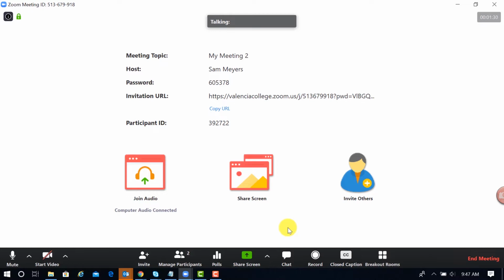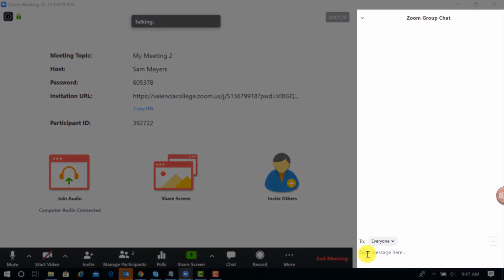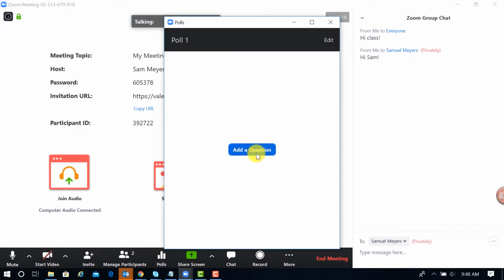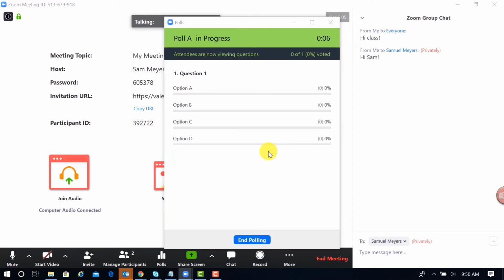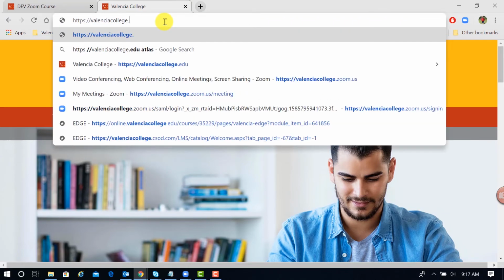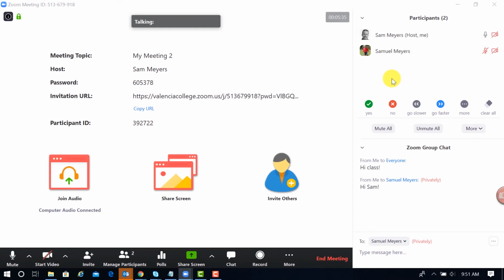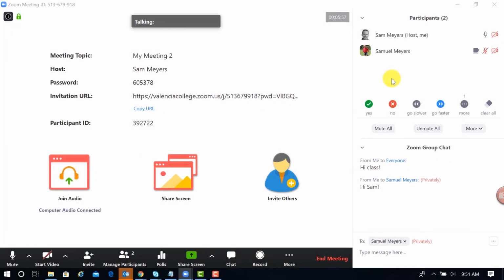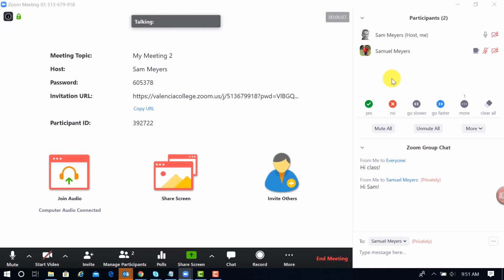Questions and Polls in Zoom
Learn about how to use questions and polls in Zoom as formative feedback.